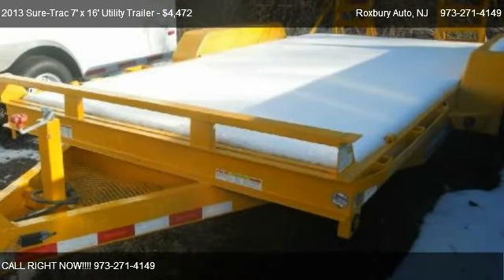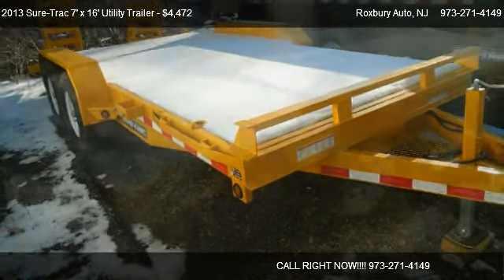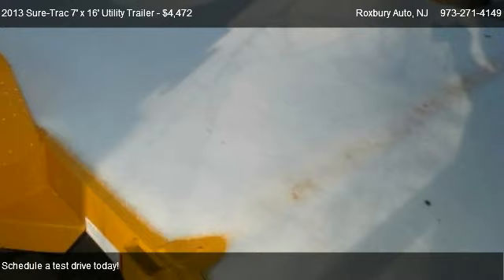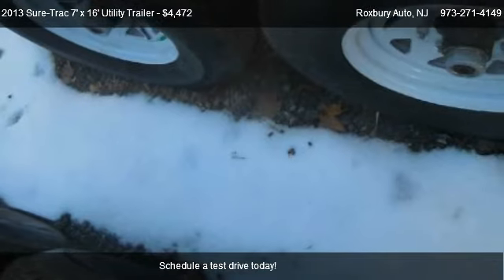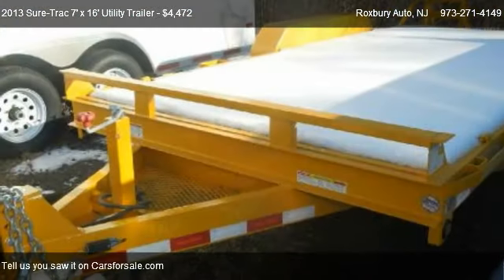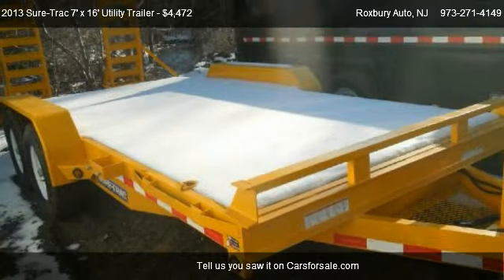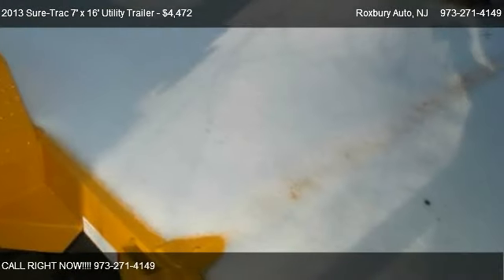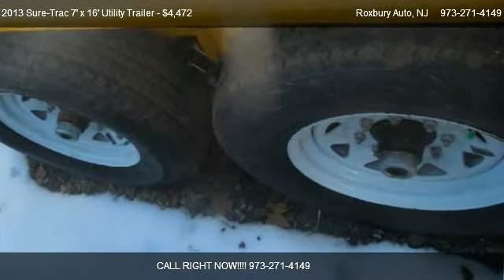2013 Sure-Trac 7' x 16' Utility Trailer 14K Implement - for sale in Wharton, NJ 07847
Roxbury Auto
364 W Dewey Avenue

Come test dirve this 2013 Sure-Trac 7' x 16' Utility Trailer 14K Implement  for sale in Wharton, NJ.

[Specifications:]
Stock No.:  1112
Manufacturer: Novae Corp
Brand: Sure-Trac
Model: ST8016AE-B-140
Classification: Implement Flatbed
Year: 2013
GVWR: 14,000 lbs
Payload: 11,180 lbs
Dimensions: 7' wide x 16' Long (Plus 5' Ramps)
Deck: 7' x 16' Treated Lumber
Fenders:Fixed Diamond Plated
Asking: $4,572
As equipped

WARRANTY
One-Year Limited Manufacturer's Warranty
Novae Manufacturing

--Standard Features--
Shake Pockets & Rub Rail
Rubber Mounted Sealed Lights
3" C-Channel Stand Up Ramps
5,000 lbs D-Rings
2x6 Pressure-Treated Decking
Powder Coated Finish
2 5/16" Coupler
Diamond Plated Fenders
7000# EZ-Lube Axles w/Cambered Brakes (2)
16" Rims
ST235/80R16 Radial Tires
Breakaway Kit
DOT Approved Lighting
DOT Tape
7-Way RV-Plug

--Included Options--
Second Brake Upgrade
Set Back Jack Upgrade
LED Lighting Upgrade
Adjustable 2 5/16" Coupler (Adjustable Pintle Also Available)
Color Upgrade to Construction Yellow
HD Mesh Tool Basket